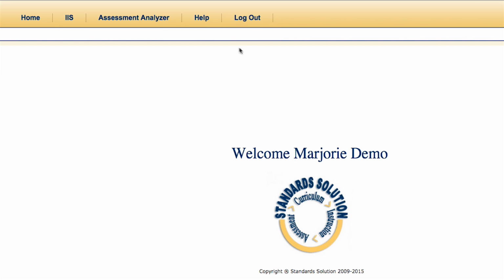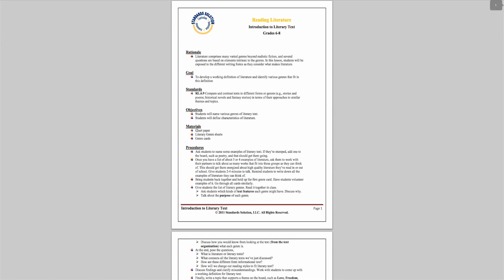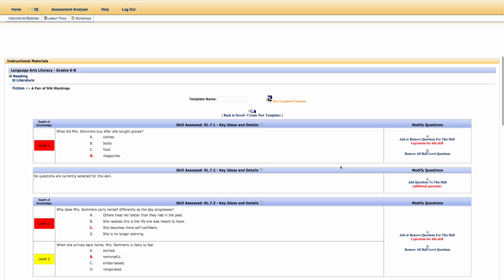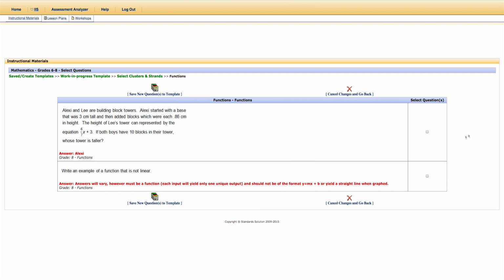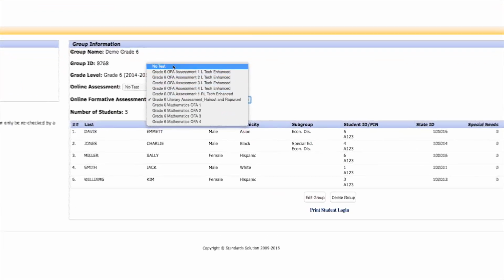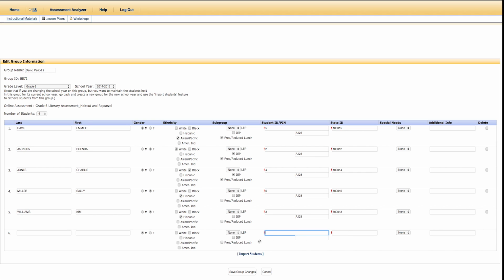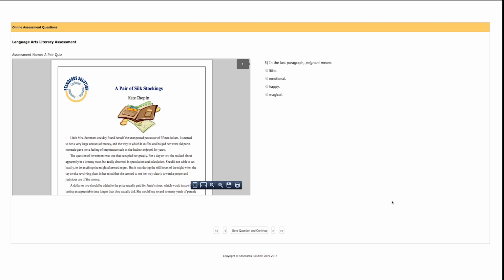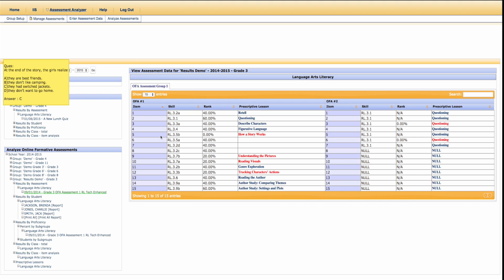Tech Training for Standards Solution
Michaela, our Director of Technology, sits down with us and gives us a website tutorial